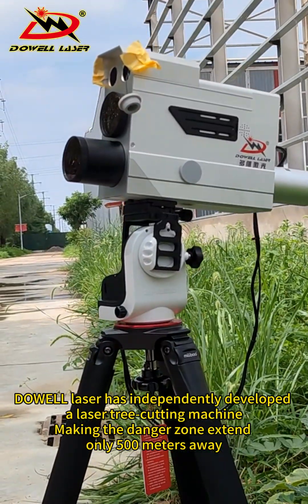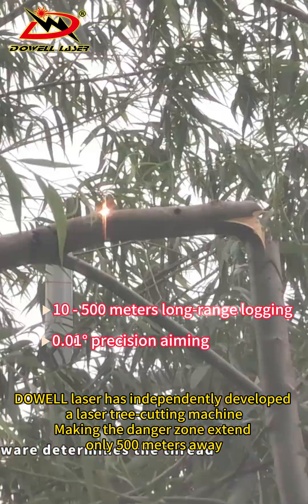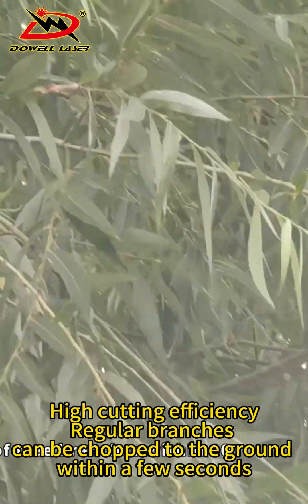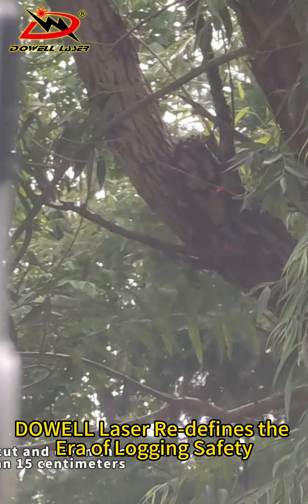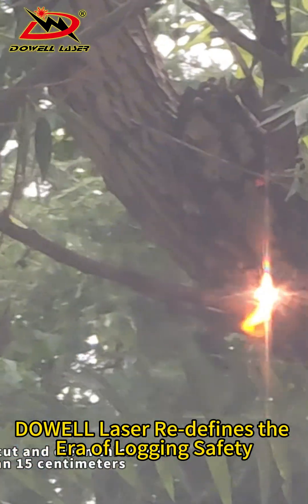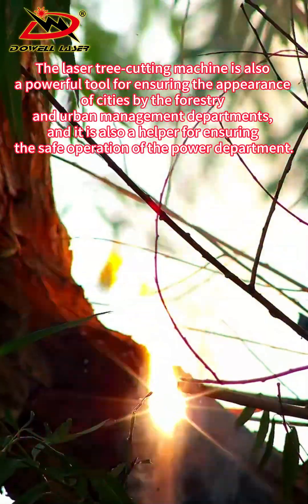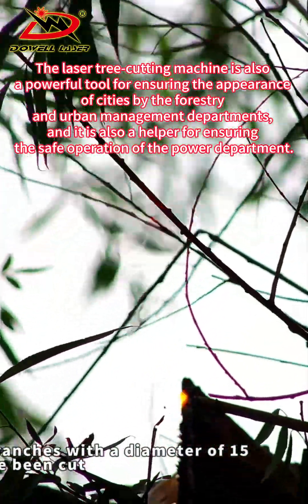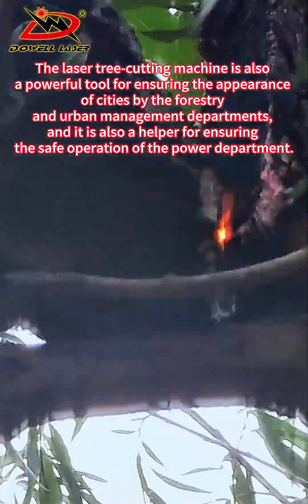The laser tree-cutting machine addresses the safety risks associated with tree felling.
The traditional method of tree felling is fraught with dangers, with 2,300 loggers suffering serious injuries from falls each year. The laser tree-felling machine independently developed by DOWELL LASER can keep the danger at a distance of 500 meters. This laser-based remote tree felling method is a revolutionary way of cutting down trees, being environmentally friendly, safe and efficient.

The laser tree-cutting machine not only reduces the risk of work-related injuries but also enhances operational efficiency. Its environmental-friendly feature can better meet the ESG reporting requirements of large enterprises.